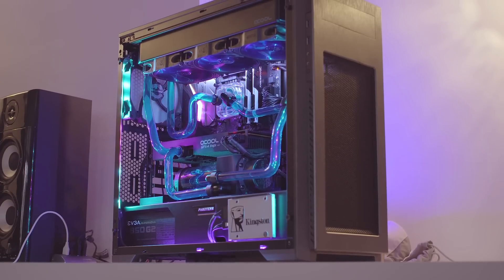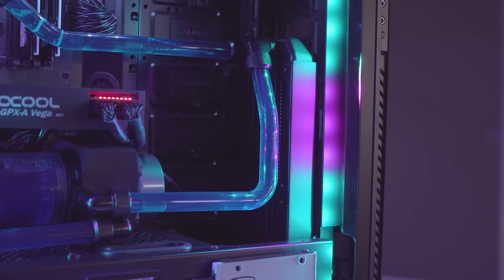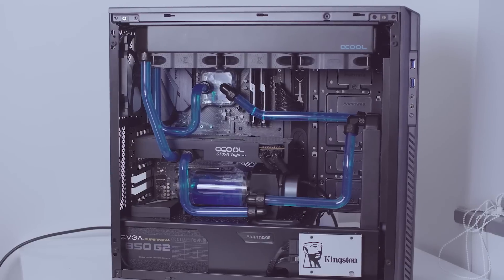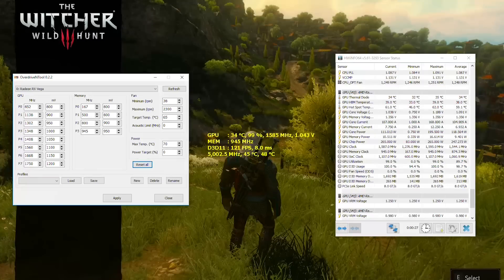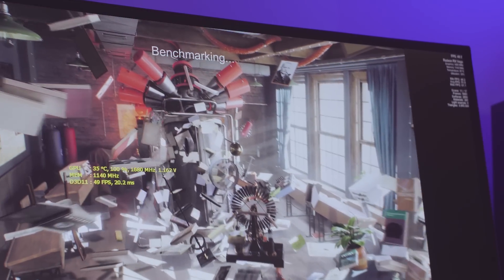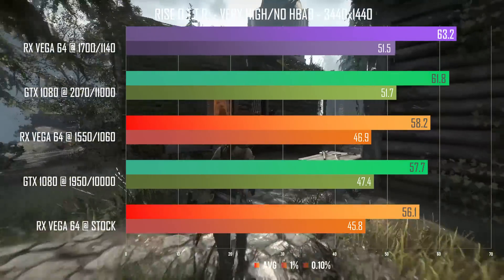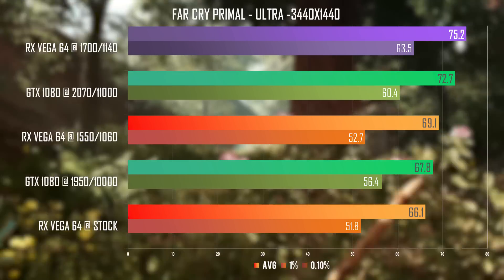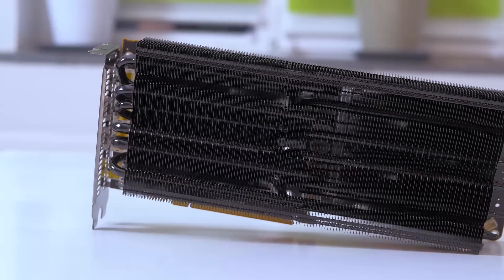1700MHz RX VEGA 64 - how FAST is it?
How fast is an RX Vega 64 in a custom loop? Well, it's about 1700MHz worth of fast - but is dropping the cash on a Vega waterblock worth it?